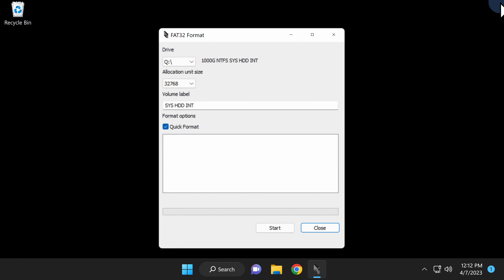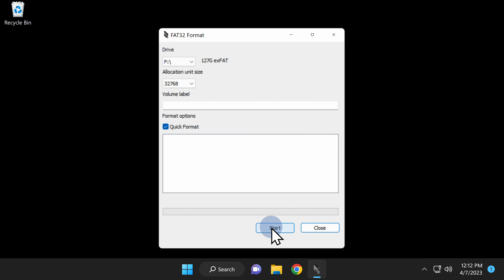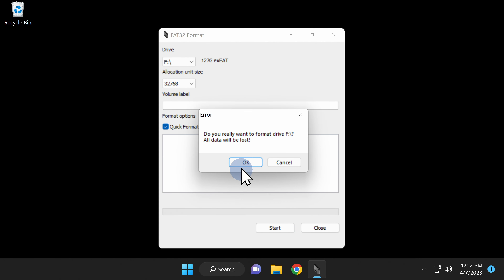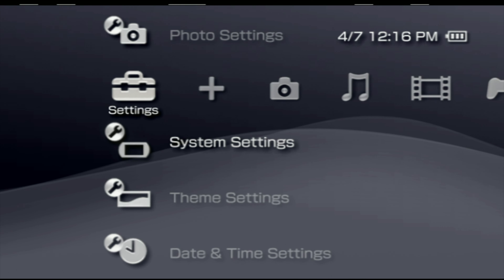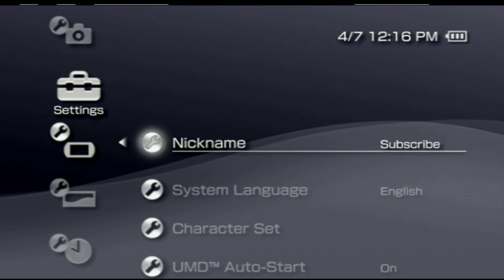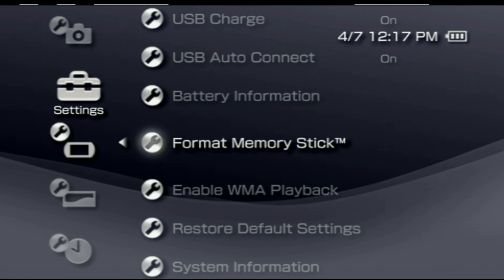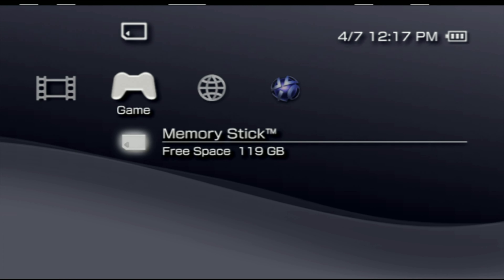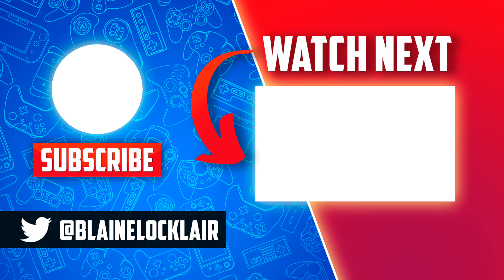Increase Your PSP's Storeage With This Simple $7 Hack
This PSP micro SD card adapter guide will give you MASSIVE storage for your PSP. Here's how.

Get your FREE copy of my new video game, Raven's Core!

🌐 𝐋𝐈𝐍𝐊𝐒 🌐

Funturbo PSP microSD Adapter
(Amazon link)

PNY 128GB microSD Card for PSP
(Amazon link)

🎮 𝐏𝐒𝐏 𝐌𝐄𝐑𝐂𝐇 𝐘𝐎𝐔'𝐋𝐋 𝐋𝐎𝐕𝐄! 🎮

Memory Stick Pro Duo 32GGB
(Amazon link)

Memory Stick Pro to microSD Adapter
(Amazon link)

PSP Go Charging Cable
(Amazon link)

PSP Charging Cable
(Amazon link)

PSP Replacement Battery
(Amazon link)

PSP Go Replacement Battery
(Amazon link)

PSP Video Out Cable
(Amazon link)

PSP Go Video Out Cable
(Amazon link)

PSP Screen Protector
(Amazon link)

PSP Go Screen Protector
(Amazon link)